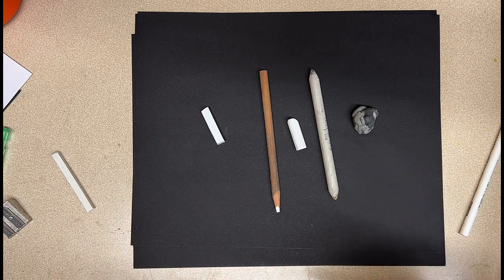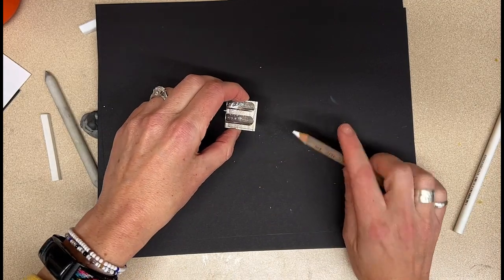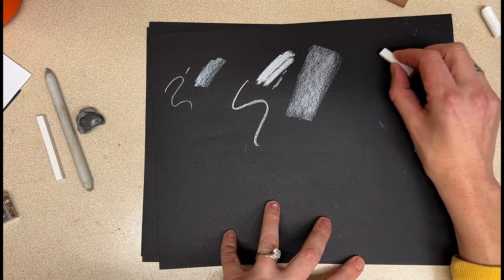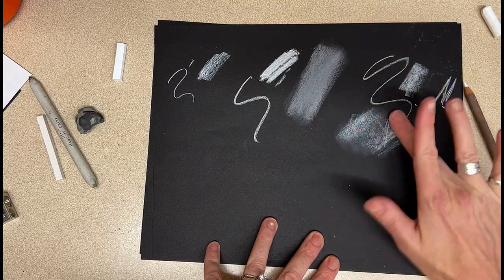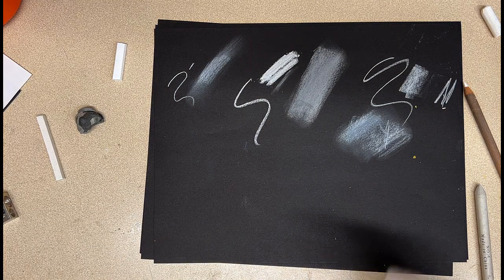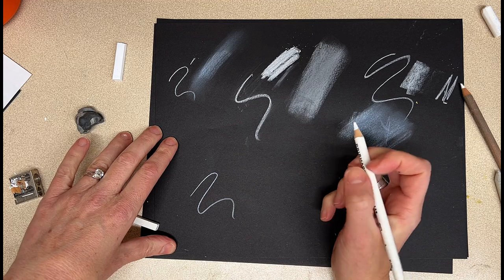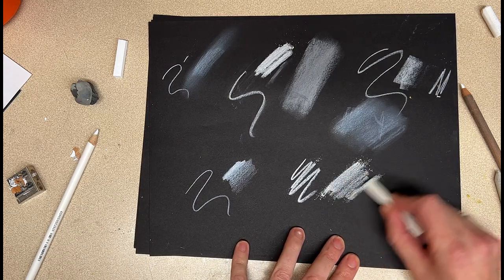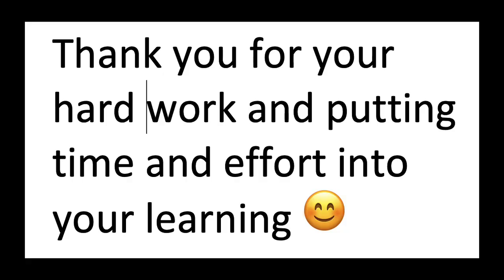White medium exploration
This video explains the different types of dry white mediums you can use for drawing.  I discovered a white conte stick and it's amazing!